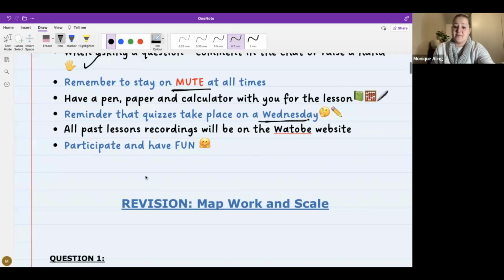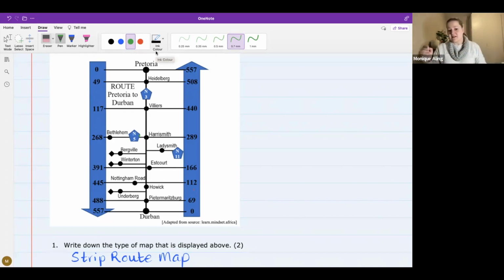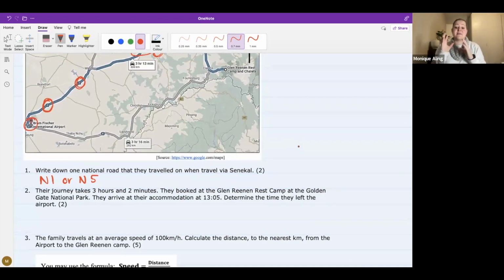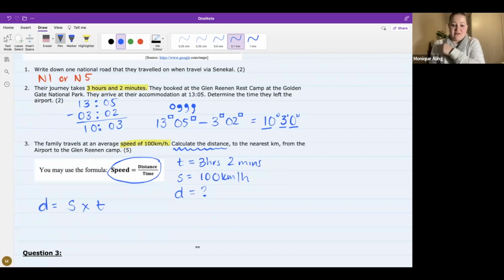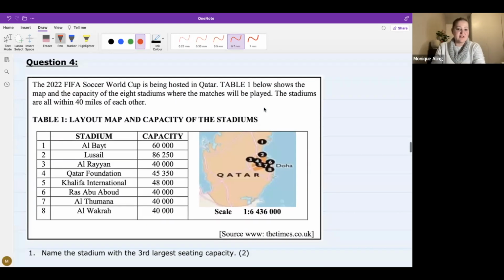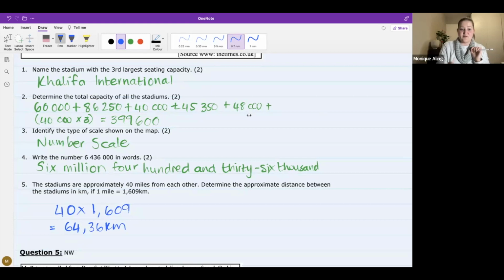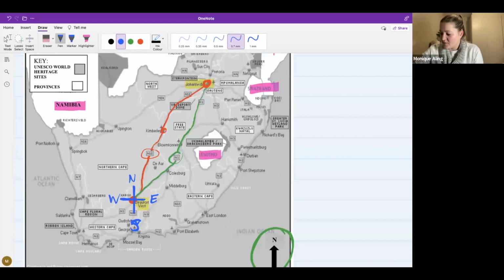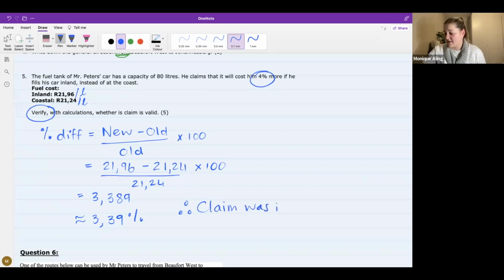Grade 12 - June Exam Revision Math Literacy (revision paper 2: scale and mapwork)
Grade 12 | exam revision | paper 2 | scale | mapwork |